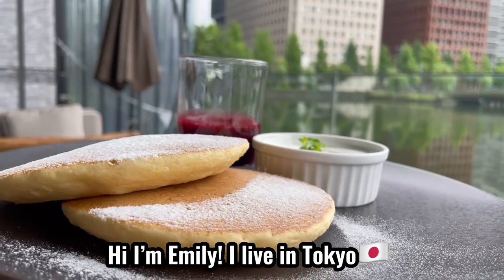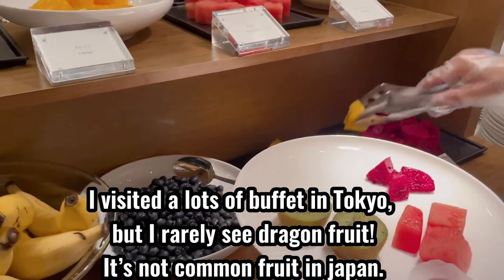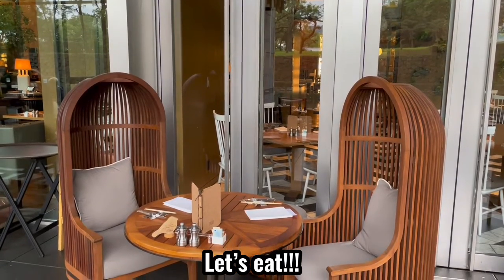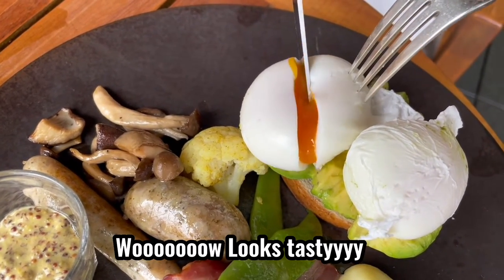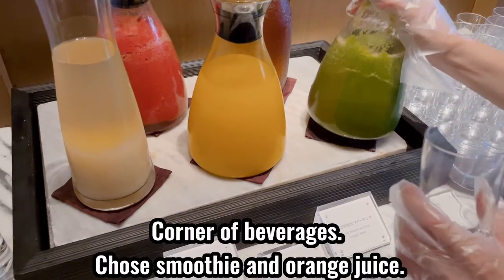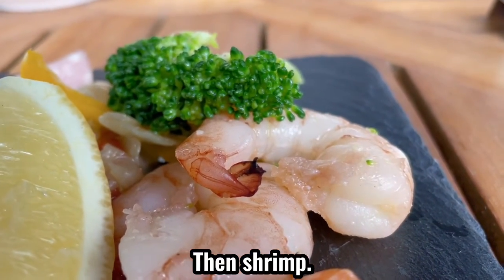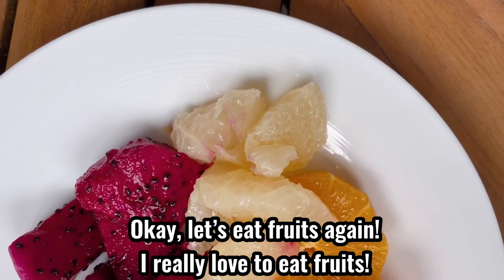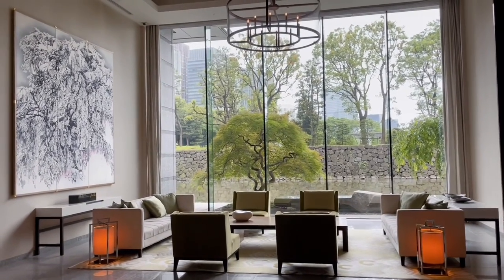Awesome buffet in Tokyo, Palace Hotel Tokyo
This is a channel that introduces many all-you-can-eat gourmet restaurants and hotel buffets in Tokyo.This time we had a breakfast buffet at the Palace Hotel Tokyo.

Delicious bread, fruits, salmon and other seafood, all you can eat.
The main course of eggs benedict, omelette and pancakes are also very delicious.
This is a detailed description of the breakfast buffet at a luxury hotel.
I would love to hear your comments such as "I want to eat this!"

Hello, my name is Emily and I live in Tokyo.
In this channel, we introduce all-you-can-eat restaurants and hotel buffets in Japan, mainly in Tokyo, with a little bit of gluttony.
I am an ordinary office worker in my 20s, but when I come to all-you-can-eat restaurants and hotel buffets, I usually eat a big meal unlike usual.
I would like to introduce all-you-can-eat restaurants and Japanese restaurants where you can eat a lot of food until you are satisfied, especially for foreign visitors to Tokyo.
If you come to Tokyo for sightseeing, please let me know. I know many good and interesting restaurants!
There are many vlogs on YouTube, but I hope this youtube channel will be a vlog of Japanese food that will be helpful to those who travel to Japan.
Japanese food is very varied and interesting, so please enjoy it when you travel to Japan.

■Palace Hotel Tokyo
The Palace Hotel Tokyo is a historic hotel adjacent to the Imperial Palace where the Emperor resides.
The hotel is in a wonderful location with the moat of the Imperial Palace and nature right in front of the hotel. Renovated in 2012, the Palace Hotel Tokyo is a five-star hotel in the Forbes Travel Guide.

My name is Emily and I am Japanese. I live in Tokyo and my hobbies are eating delicious food and traveling abroad.

■What is "Tabeho"?
In Japanese, "Tabeho" is an abbreviation for "all-you-can-eat".
Please try it when you travel to Japan!